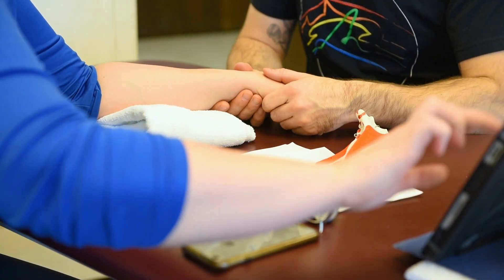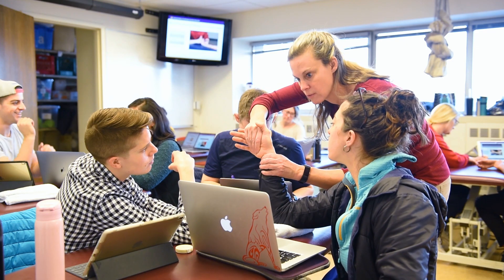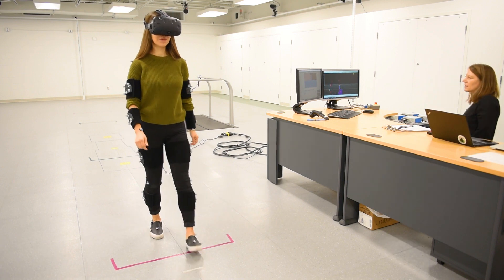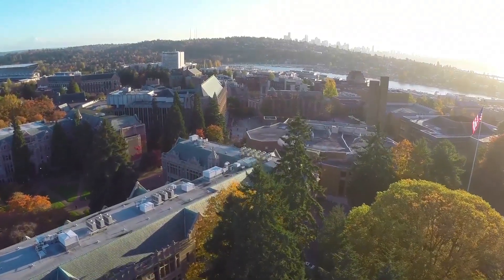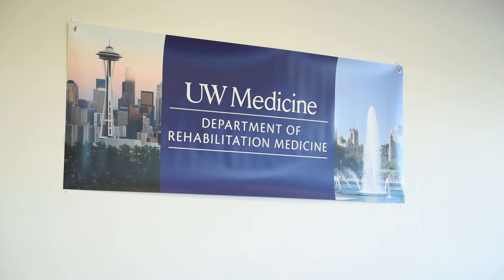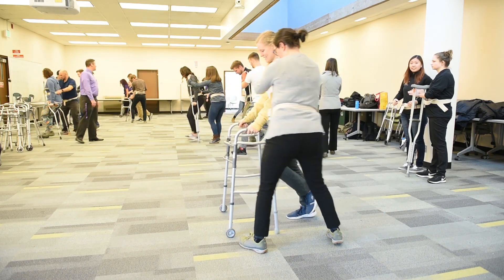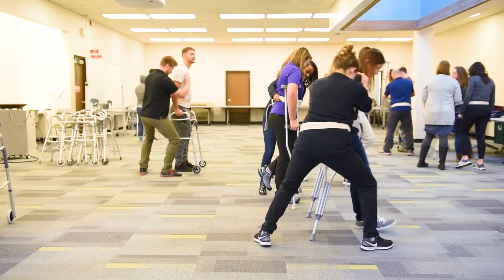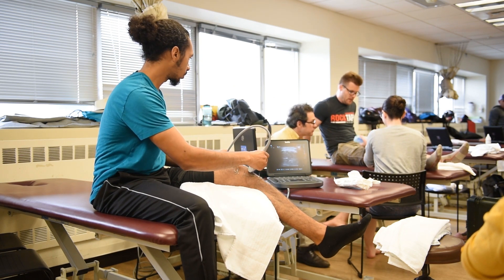UW Doctor of Physical Therapy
The Doctor of Physical Therapy program at the University of Washington offers an exceptional, well-rounded education for students who want to graduate as physical therapy generalists. At the UW, you’ll study in one of the top departments for rehabilitation services in the United States.

Video Transcript:

[Sally]
There are many different settings and situations that physical therapists can work in. We have to prepare students to be available to do any of those things.

[Patti]
We try to make our courses very interactive. We have a lot of expert speakers come in from the community to talk about different topics. There's a lot of lab work, going into the lab, especially for anatomy and neuroanatomy, and getting familiar with the structures that you will be working on. There's also lab work where you're actually working on each other.

[Kathryn]
There's a lot of skill based classes where you're working with other students. There's also patients that come in with actual injuries where you get to, you know diagnose that. So you're supplementing that as you're building on those academic knowledge prior to going out into the internships.

[Sally]
We recently revamped and built a brand new research lab. Having the new research space allows us to take the DPT students into this lab and demonstrate how all the technology works, in terms of measuring, three-dimensional movement, kinematics, kinetics, and those kinds of things.

[Patti]
The big thing now with students who are coming in is they're really looking for ways to give back to the community, to be involved to make a difference.

[Sally]
There are programs that we continually interface with, some through the school of medicine, some just through community organizations, and the Physical Therapy Association of Washington. As well, our students have established relationships with three different places in the world. One in Zimbabwe, one in Peru, one in Guatemala, and students take trips to these three locations each year, and in those settings, they're working, they go with a clinical instructor, a licensed physical therapist and learn an incredible amount.

At the University of Washington, in the department of Rehabilitation Medicine we have three different programs for health professionals, a Master's of Prosthetics and Orthotics, a Master's of Occupational Therapy, and then we have our Doctor of Physical Therapy program. We have foundation courses that all programs require.  So, for those foundation courses the students are in class together, and taught all at once.

[Kathryn]
Having the interdisciplinary piece of it I think better prepares us as professionals to work in real settings, because, we're very often not isolated in the work we're doing. It's really important, even for people that are in just a physical therapy environment, if it's an outpatient clinic, to make those connections, and connect patients to who they need to be in touch with.

[Sally]
I hope most that the students are ready to be responsible for their own education and continuing education and that they see that as a priority to provide the best service they can to the people that they provide services to.

[Kathryn]
In this profession, there's always going to be growth, there's always going to be more to learn. You don't go out and know it all and show up on that first day, and know exactly what you're doing.  But you feel like you can do that, and I think the program helps build that confidence to say I can get there. I will continue to get there.

[Patti]
We hope that when they go out into the community to become practitioners and clinicians in their own right, or even when they go out into the clinics where they're doing their internships that they can share that same enthusiasm and passion and hopefully they will be inspiring the next generation too, to come and to be a health care professional and go back and serve.